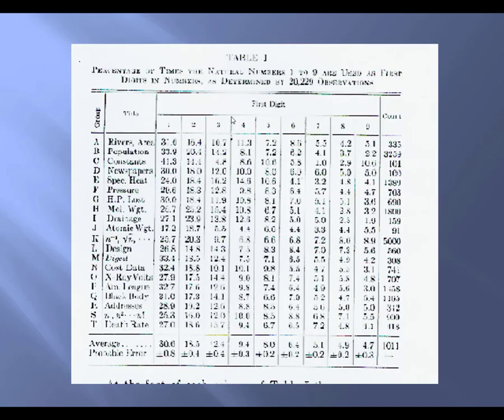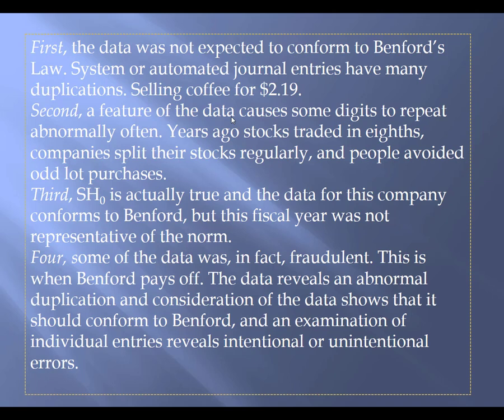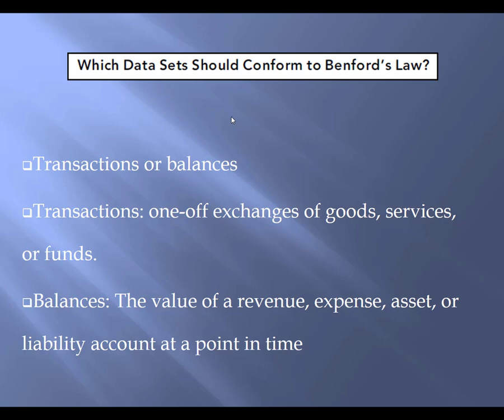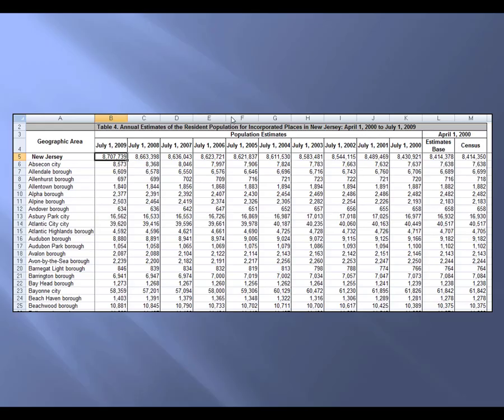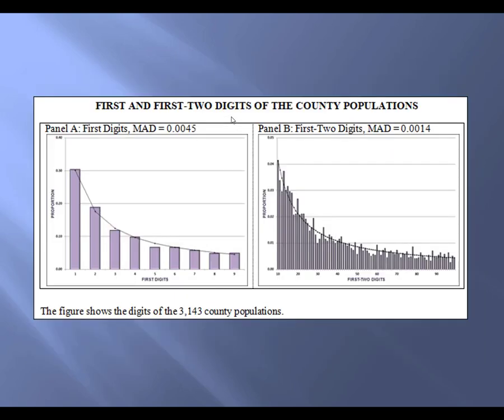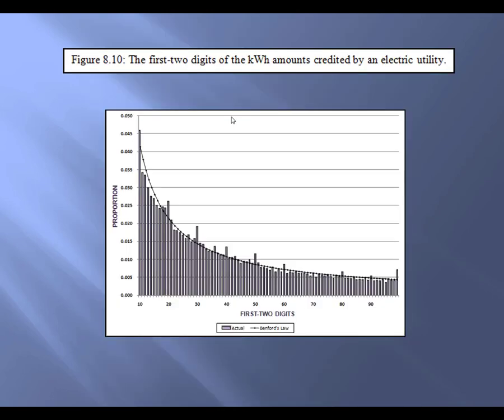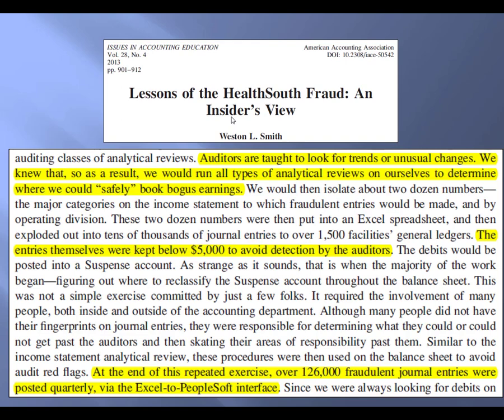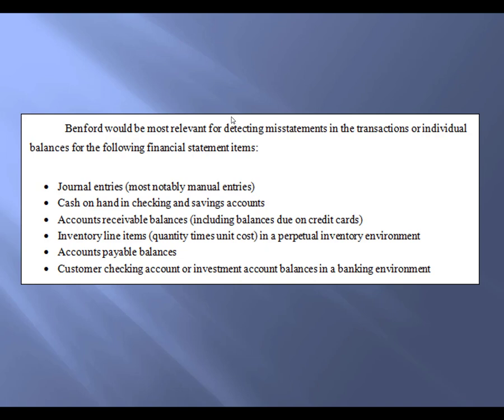Benford's Law, Part 1 (Theory)